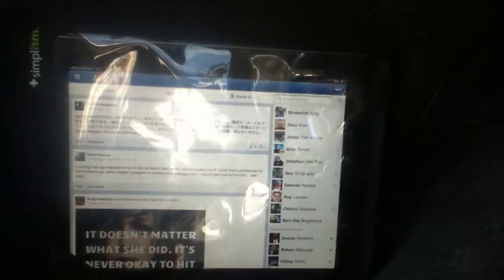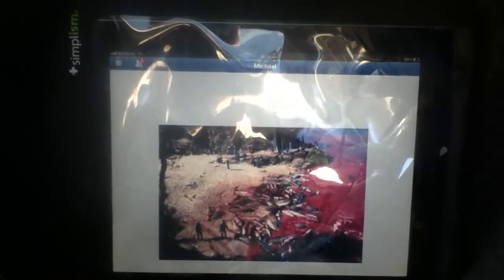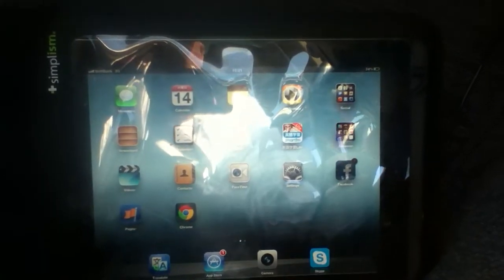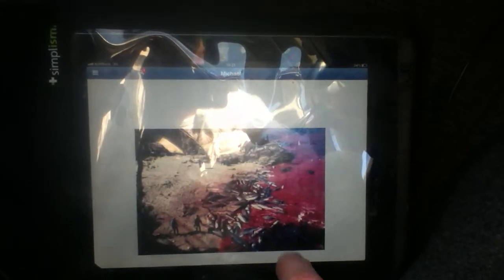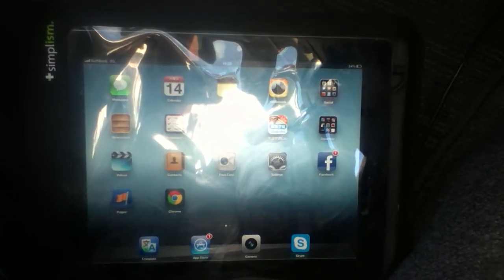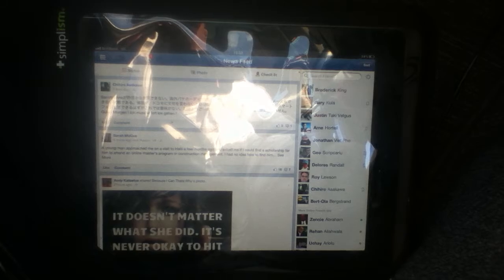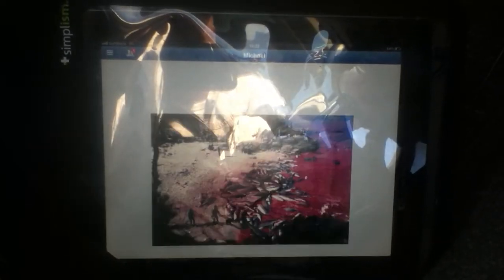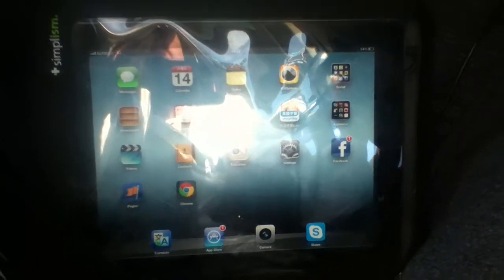Buggy iPad or Facebook ap? Got to love fail coding.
Showing a buggy Facebook app on my iPad... where is the bug iPad or FB ap? You tell me.